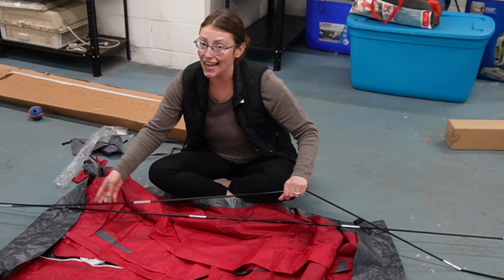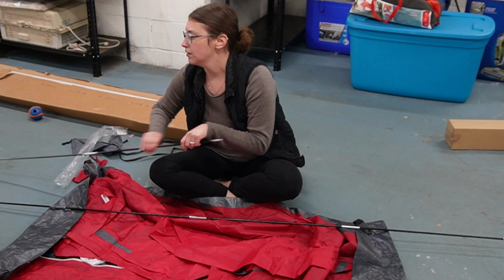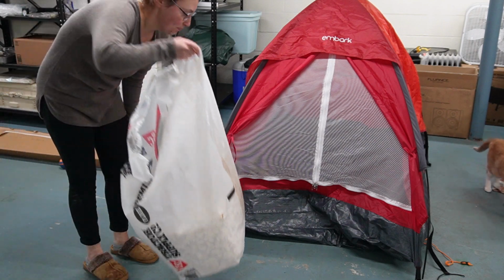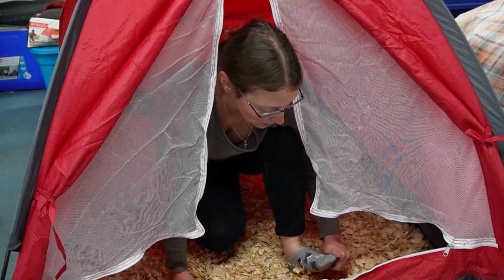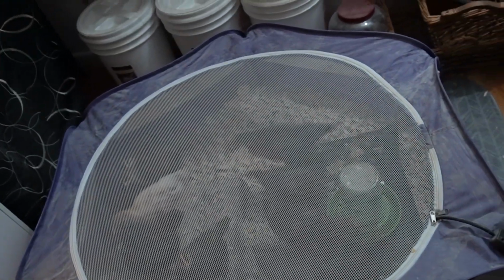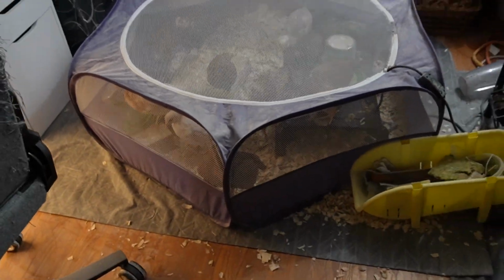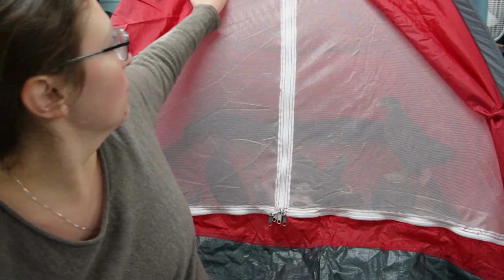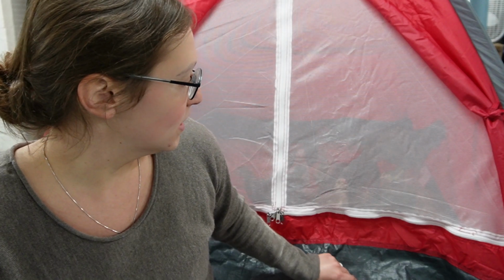The chicks have outgrown their brooder!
Music from Uppbeat (free for Creators!)